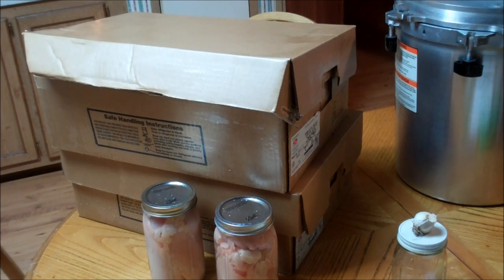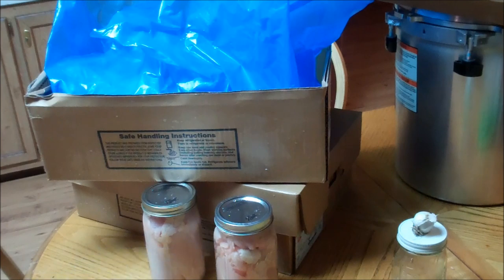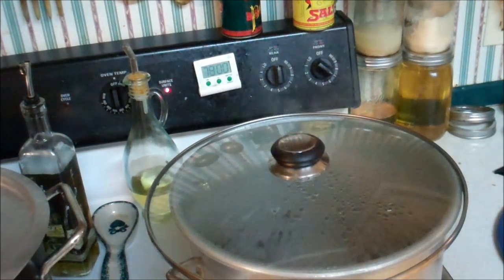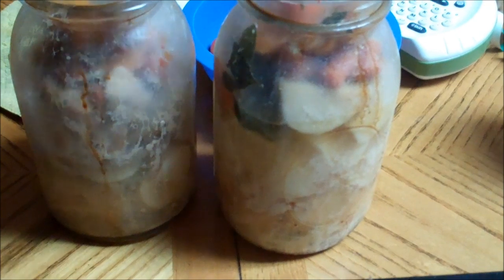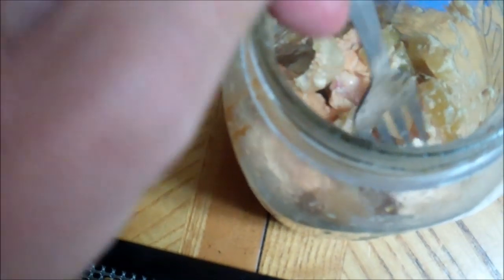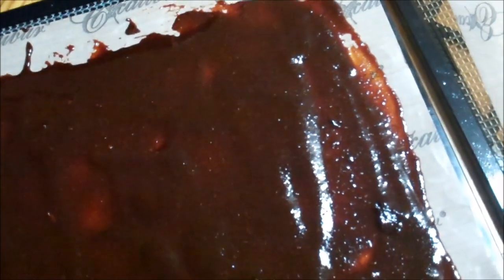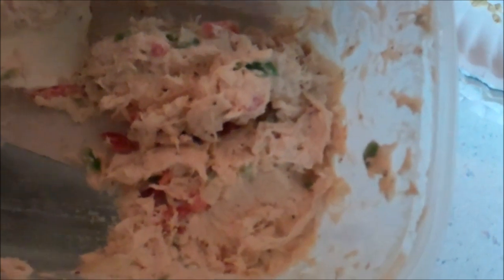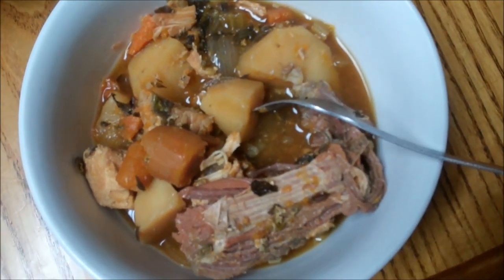Pressure Canning Chicken, Potatoes and Carrots Raw vs Cooked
Zaycon Foods Your best option would be to dehydrate your potatoes and carrots but if you much can them then can them separately since the processing time on those is much shorter than meat. In a crunch canning raw chicken with blanched potatoes and carrots taste and looks the best. Blessings!